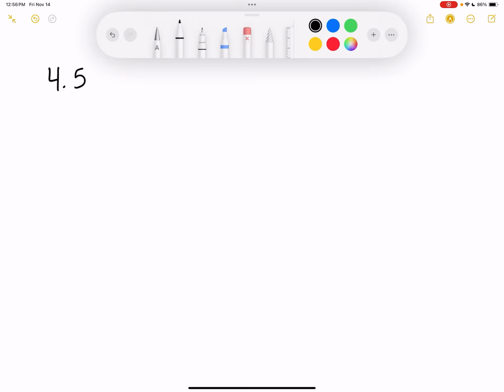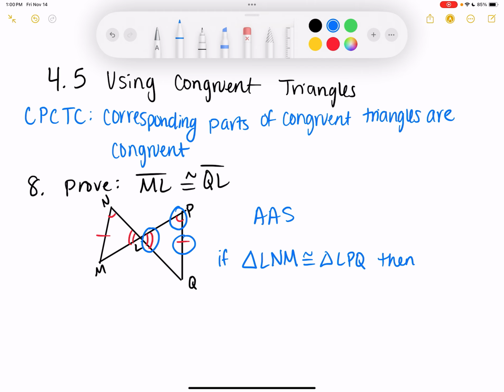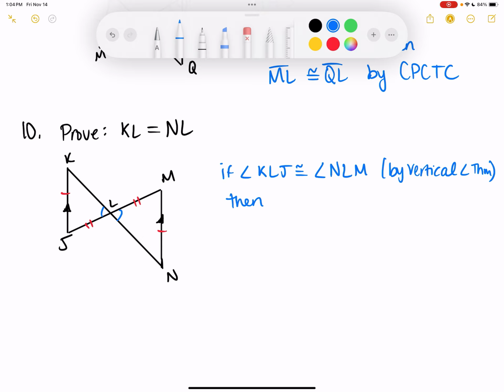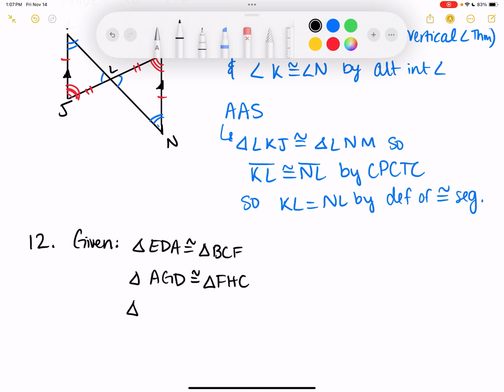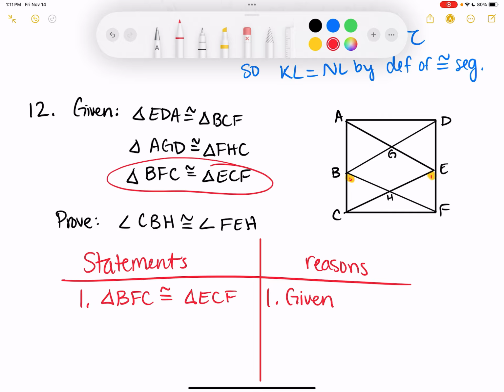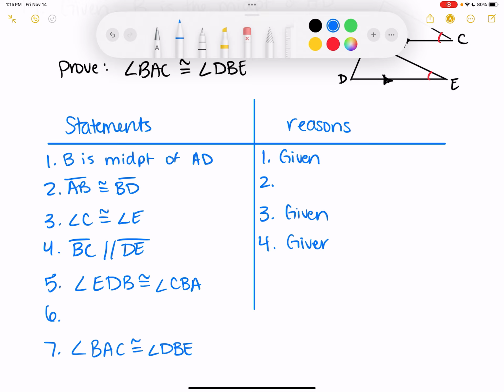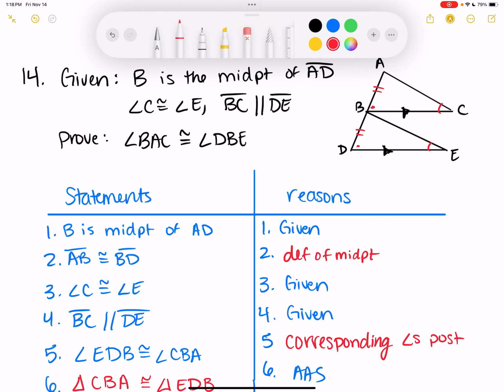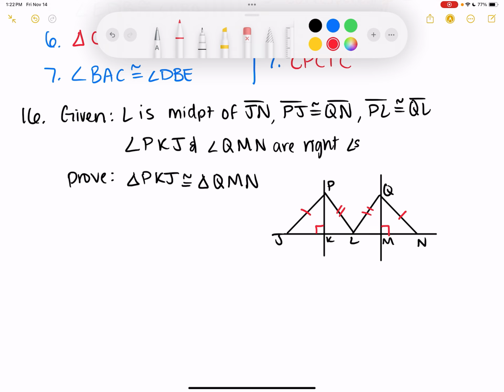Geometry 4.5 Using Congruent Triangles part 1